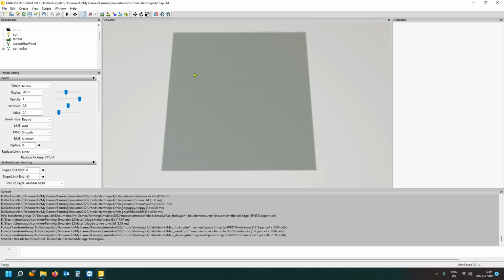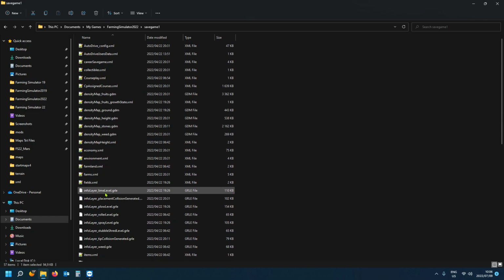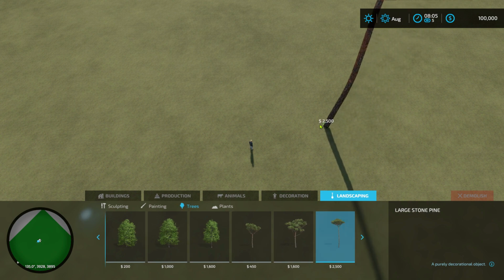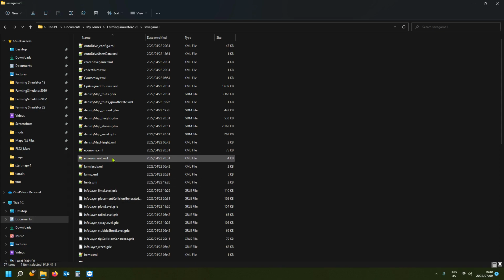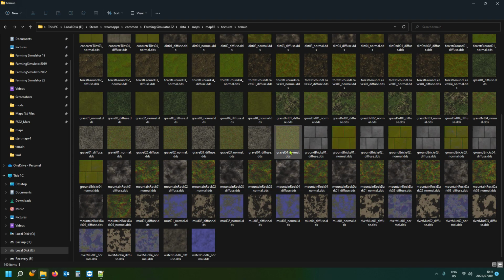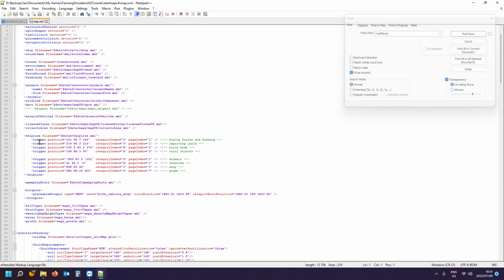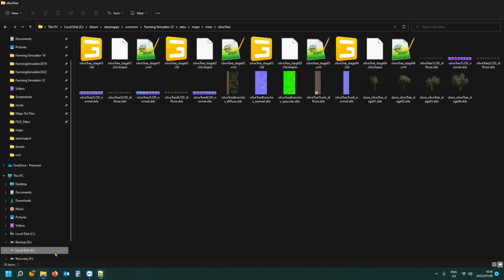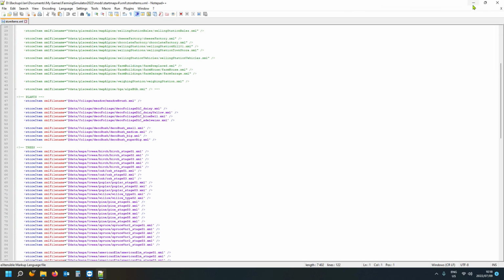FarmerB0B's Playable Startmap using Mods!